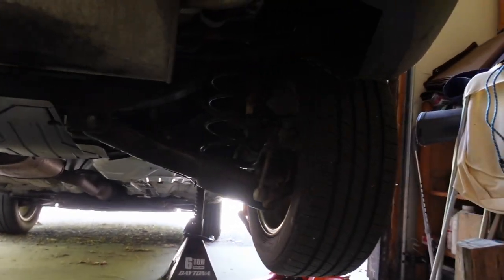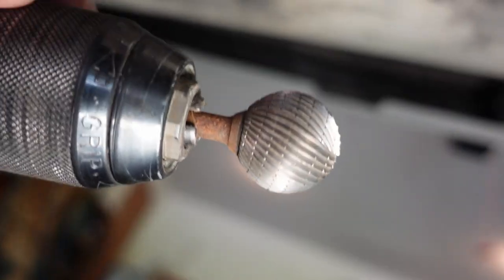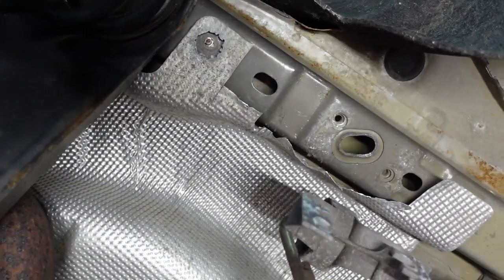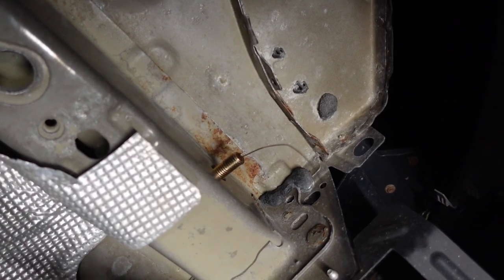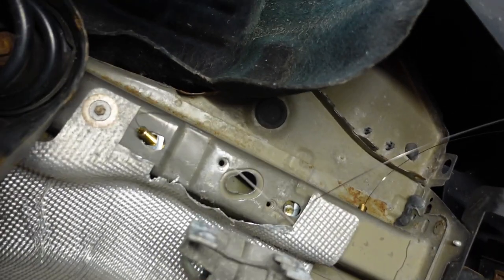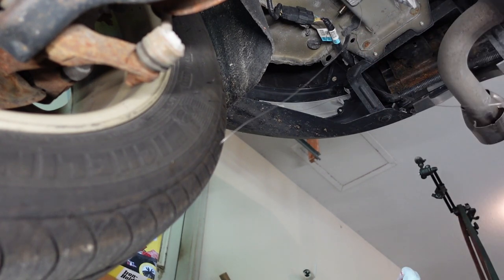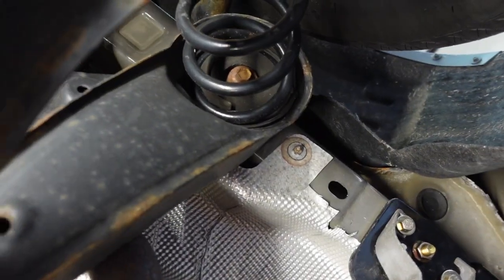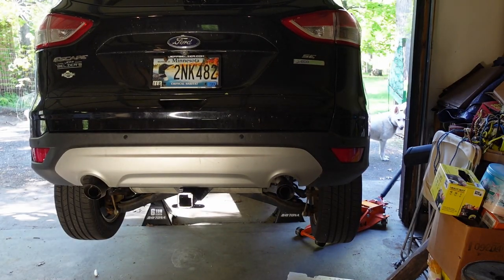Curt trailer hitch install 2016 Ford Escape (one person)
Finally got to install the CURT 13186 trailer hitch on my Escape. There are a couple of tips that aren't in the official video (below), so you might want to watch both.

I ended up using a floor jack to help me hold it in place while I tried to get it in over the muffler/resonator. Having another person or two would have helped immensely as it's really difficult to maneuver it around the driver's side, bit I highly recommend the jack no matter what. That hitch is heavy!

Adjusting the passenger side to align with the exhaust clamp holes took a mallet, leg pressure, and a clamp to get it to move.

If you do this by yourself, I'd set aside a few hours. More if you have helpy dogs.